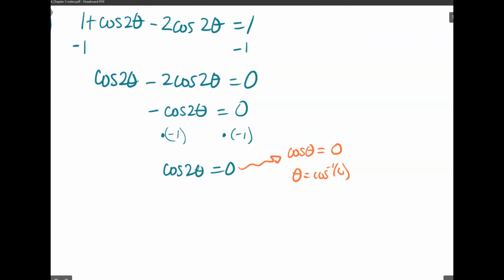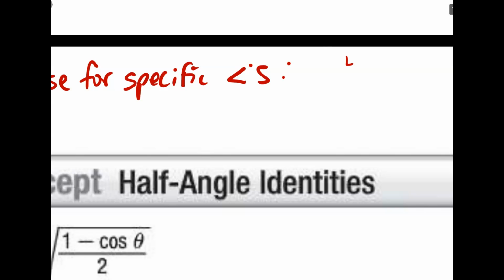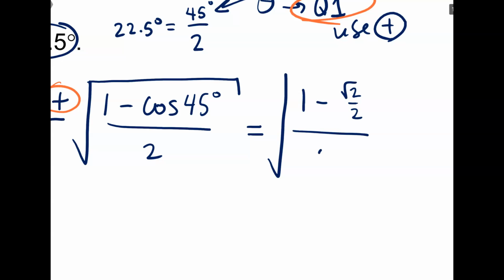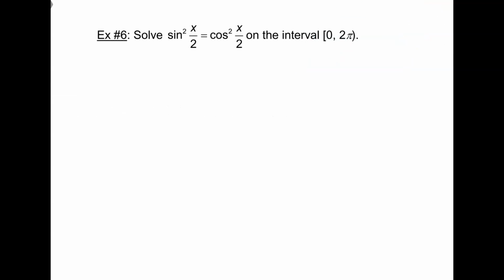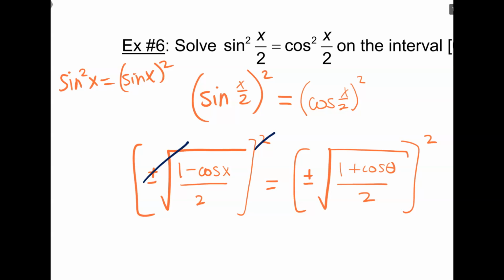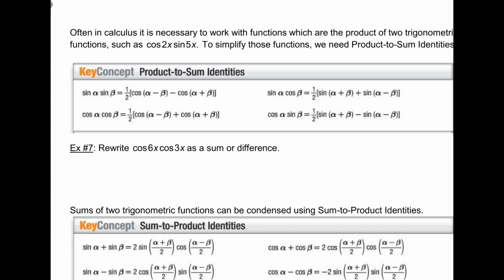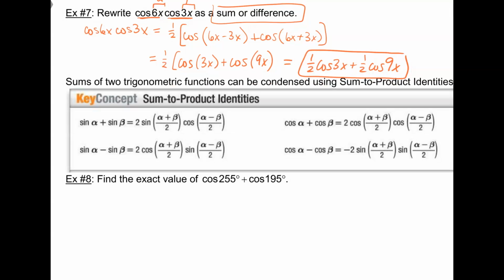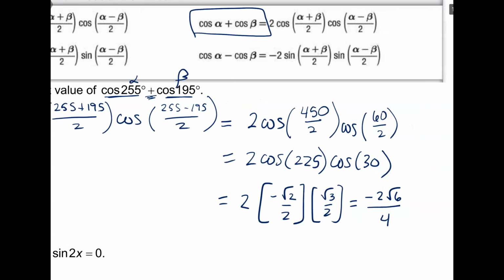5.5 part 2 G